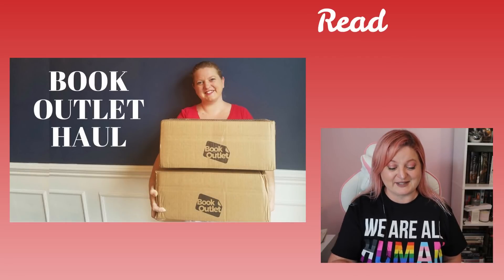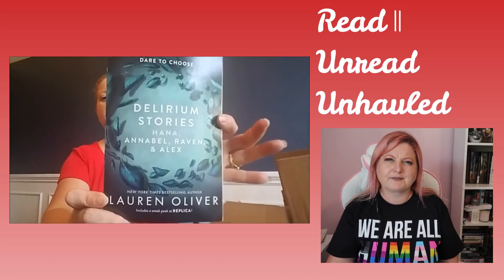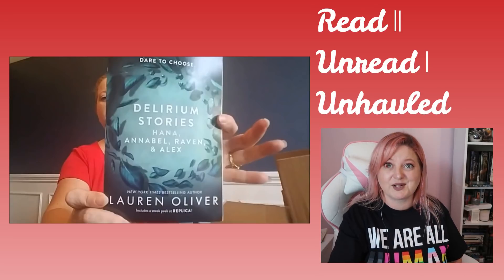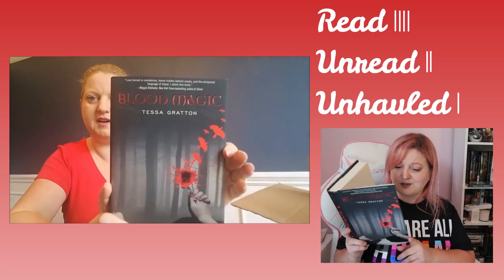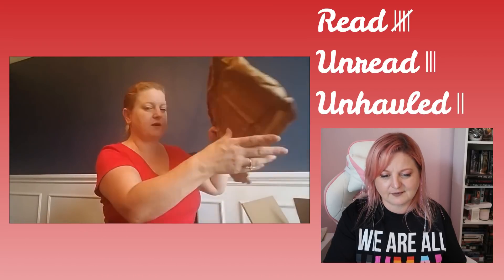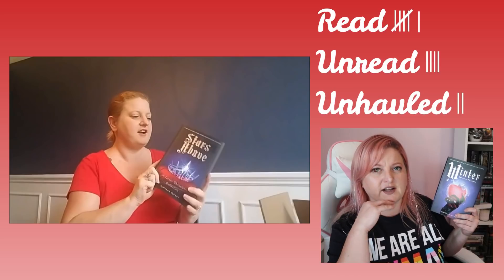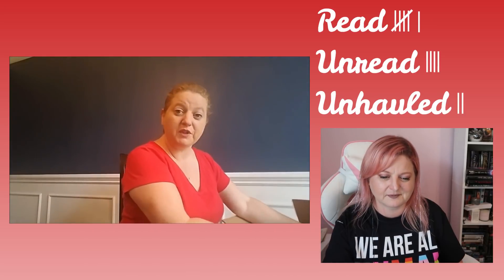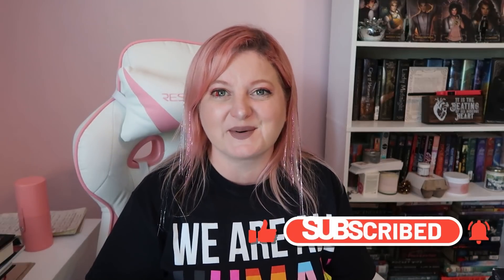Have I Read It #14 Reaction to old haul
Hey guys!  It's time for my next round of Have I Read It!  This series was inspired by Kayla over at @BooksandLala 's Closet Unhaul videos.  I loved watching them so much years ago and I feel like I need to do something similar in order to purge some books that I may never read.  I hope you enjoy!  I love you all bunches!!!

​You can also check out my Pupbox Unboxing Einstein 3 Months Old video while you are at it!

If you want to send me something:

Packages can be sent to:
Completely Melanie
302 Northgate Mall
Unit 15

Letters can be sent to:
Completely Melanie